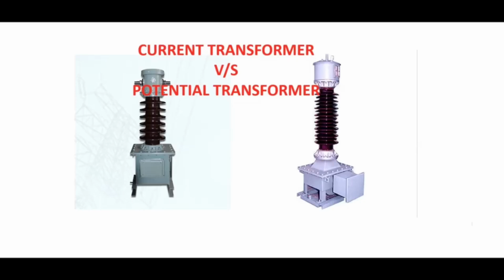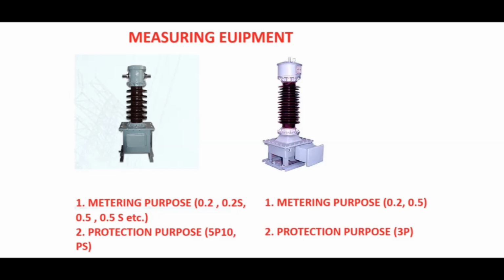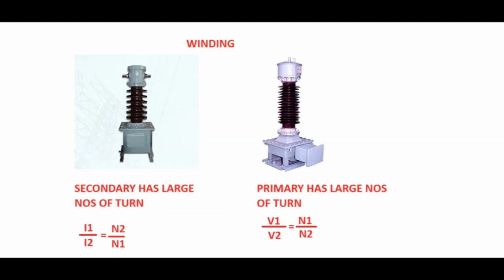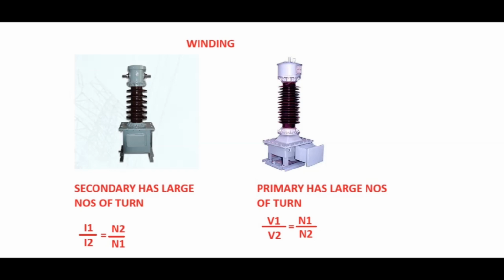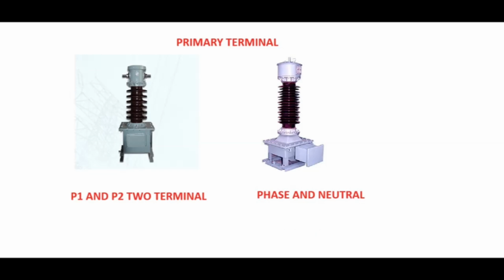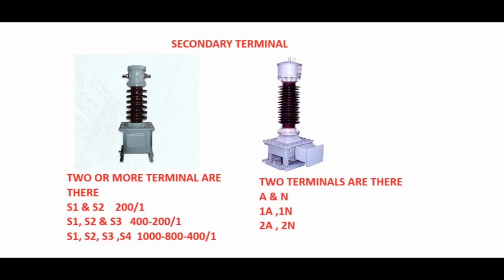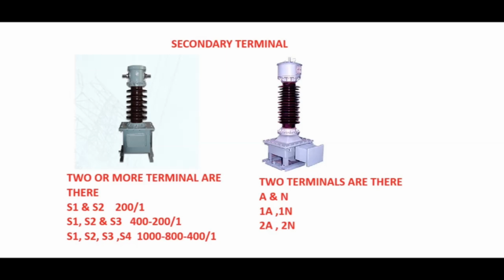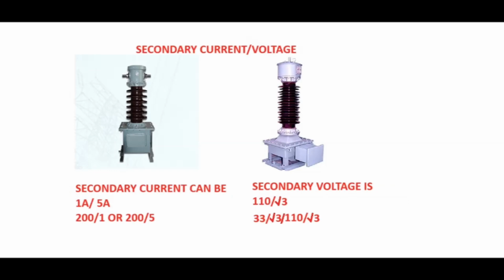CT(Current Transformer) V/S PT(Potential Transformer)